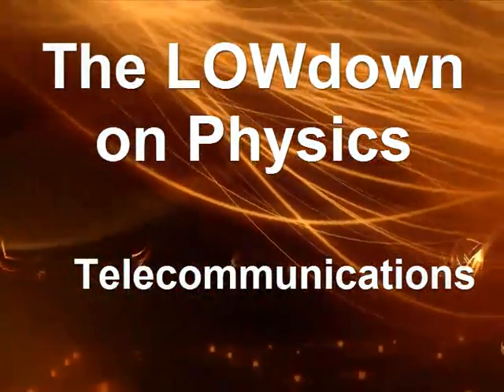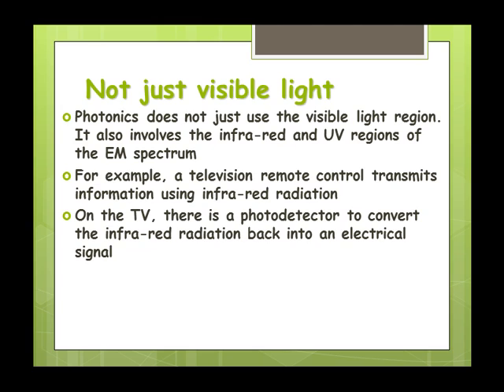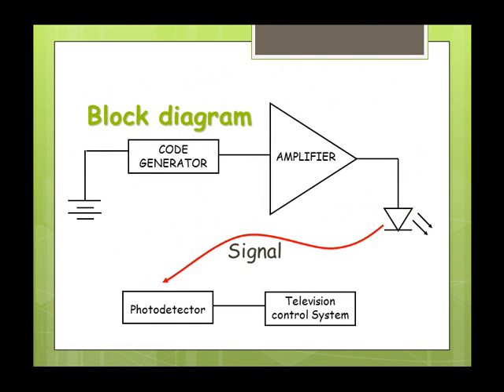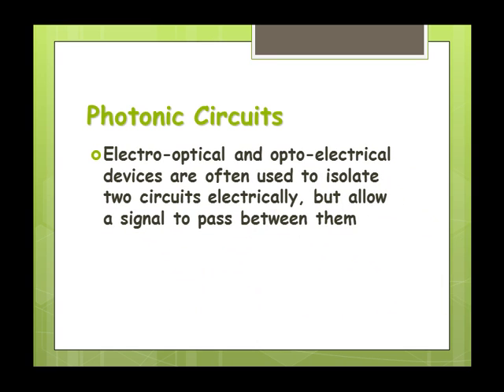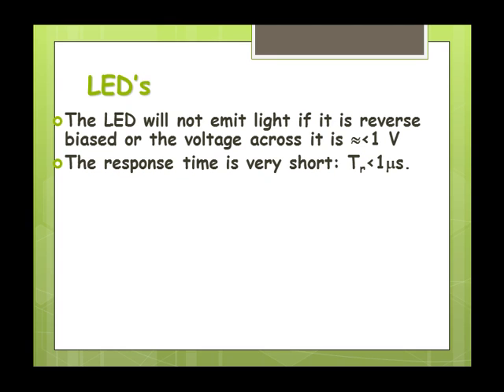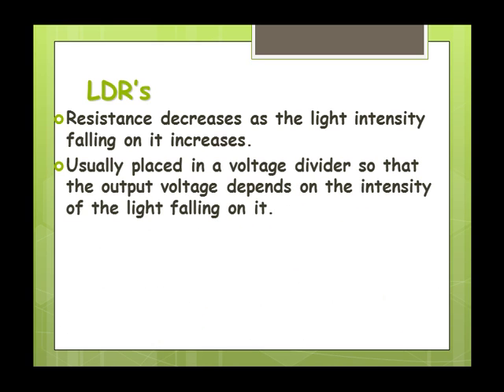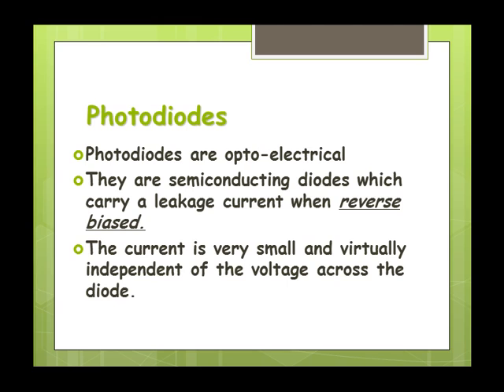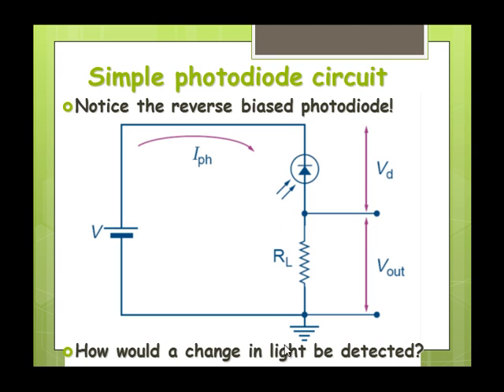2.7 photonics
Lowdown on Physics screen cast 2.7
Unit 3 physics "electronics and photonics"
Photonics